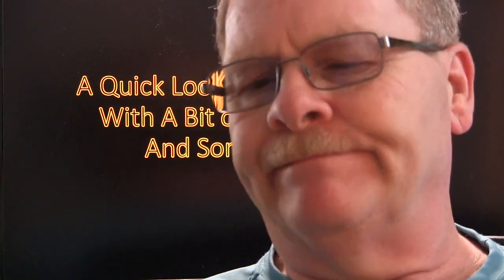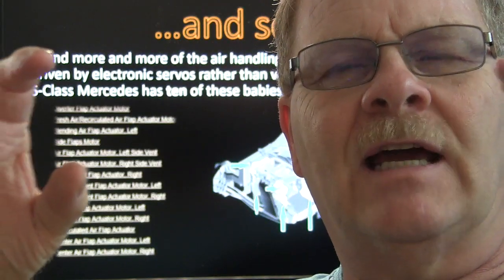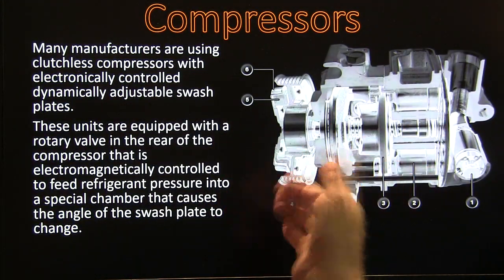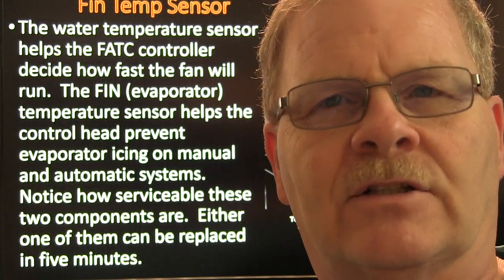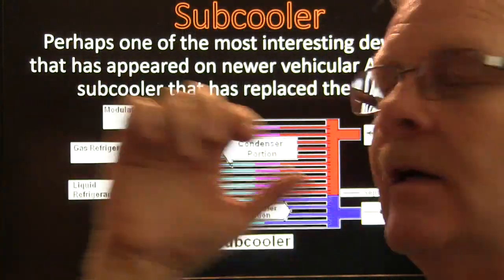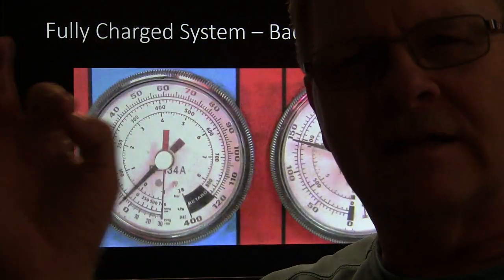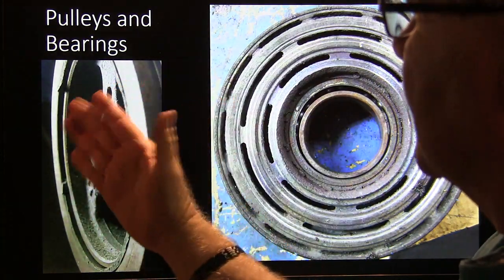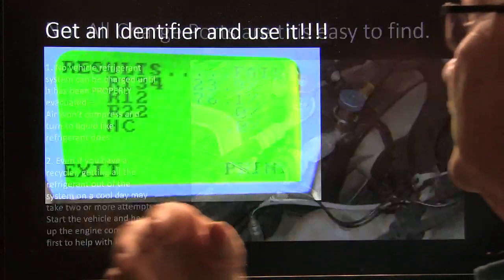AC Service Tips - new video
This one has some stuff I haven't covered before...